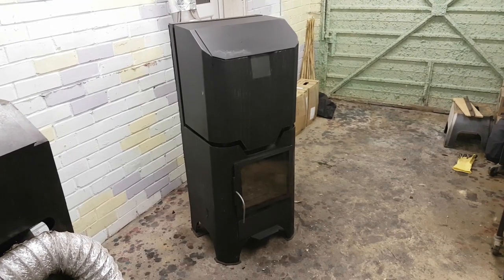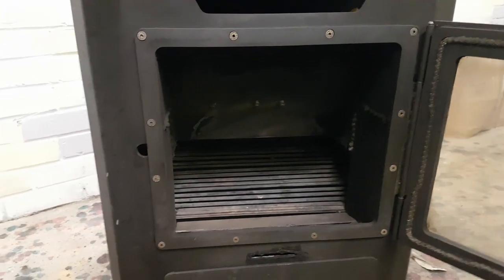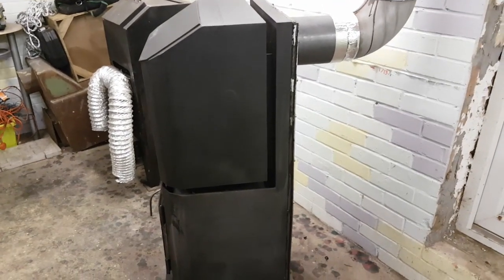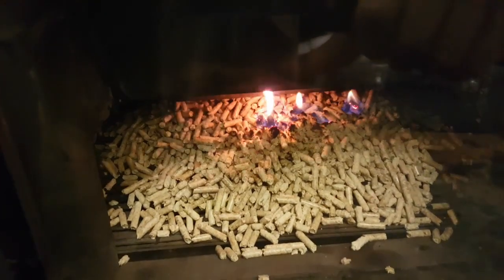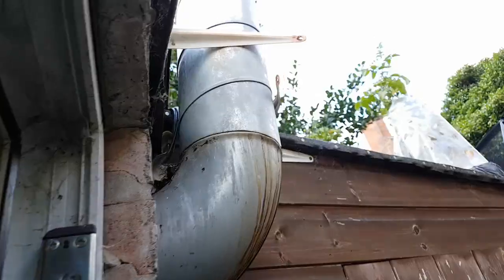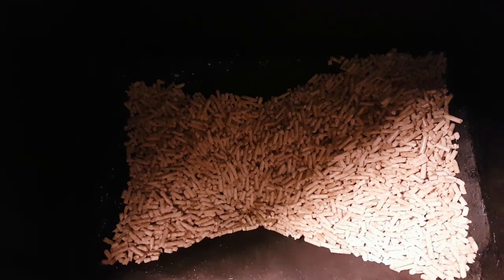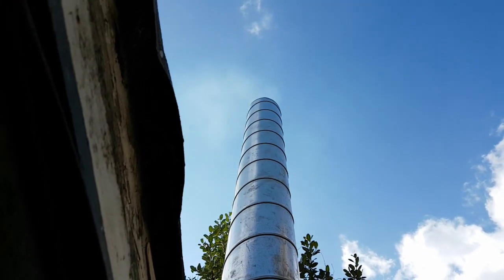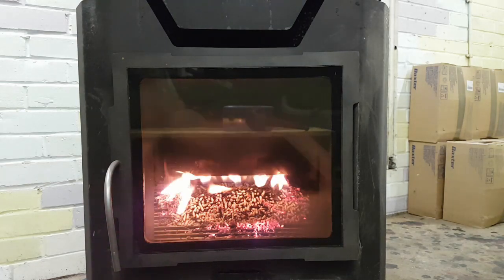Gravity Feed Natural Draft Stove II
New incarnation of my pellet stove. Non electric self feeding space heater. Large hopper and combustion chamber with viewing window.